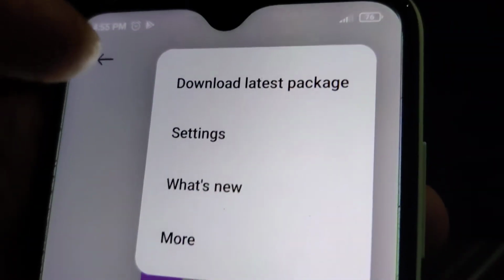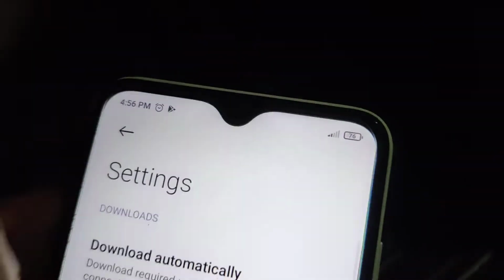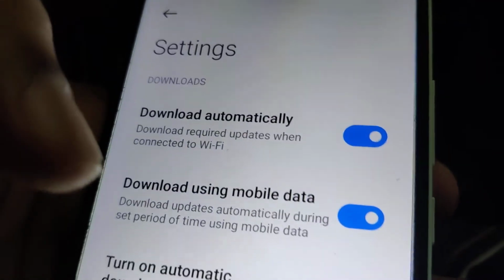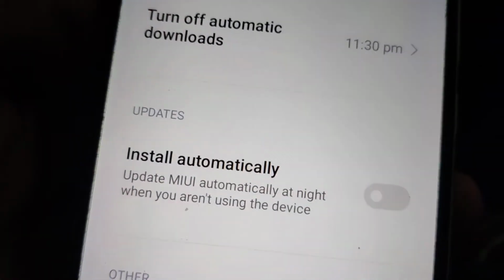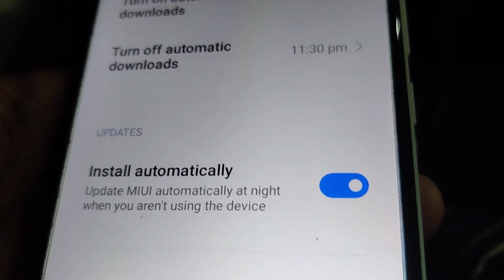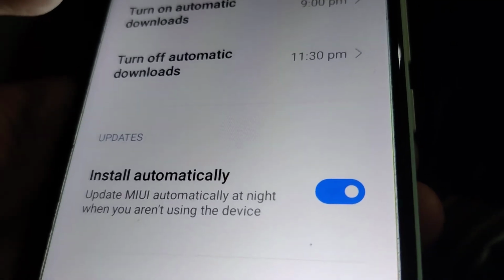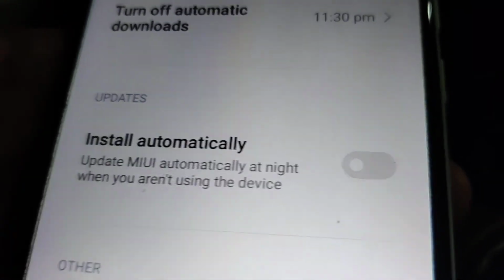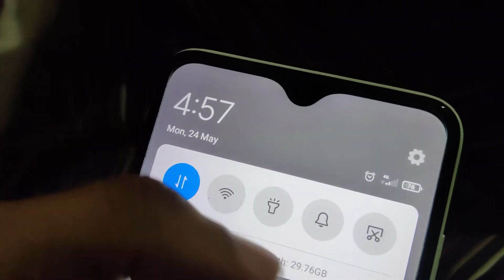How to install miui update automatically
How to install MIUI 13, MIUI 12, MIUI 11 etc. on supported phones automatically. Turn on Download Automatically button in your Xiaomi Redmi Phone and connect to Wi-Fi.